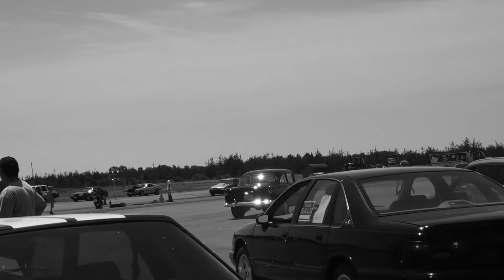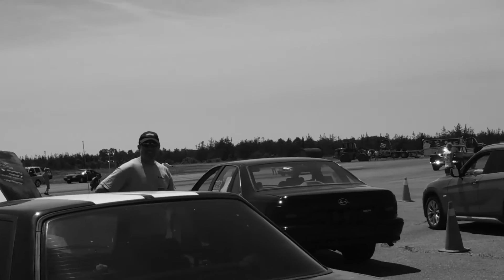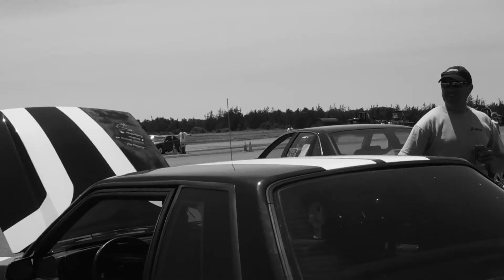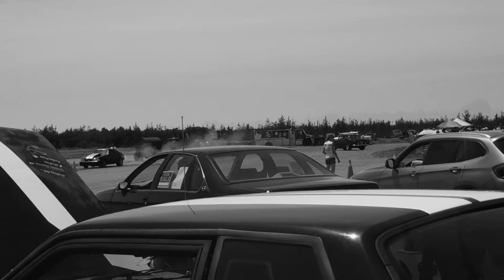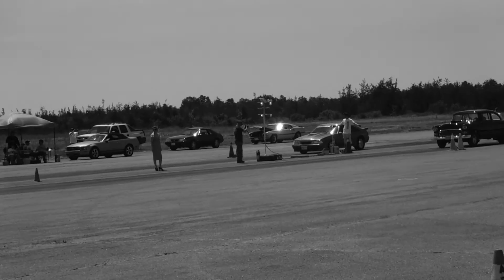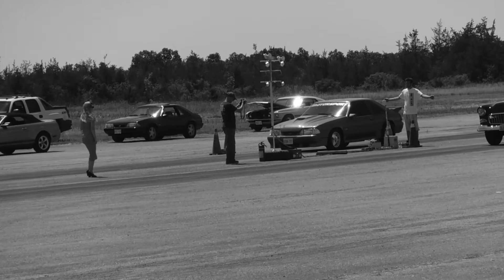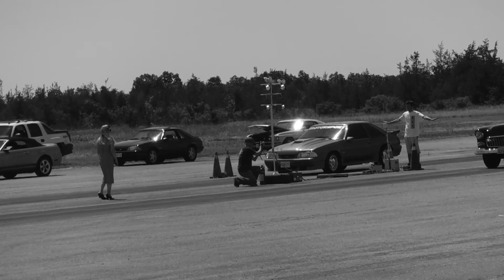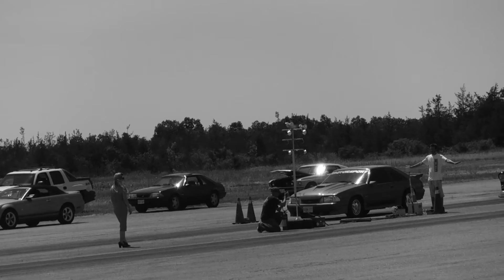American Graffiti 55 Chev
Armdrop drag racing in Picton Ontario June 25th 2016